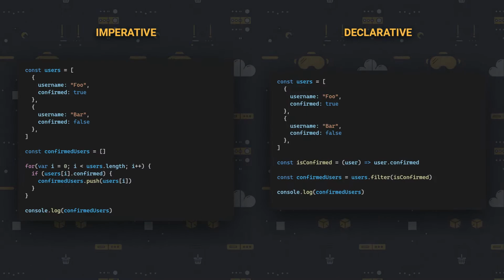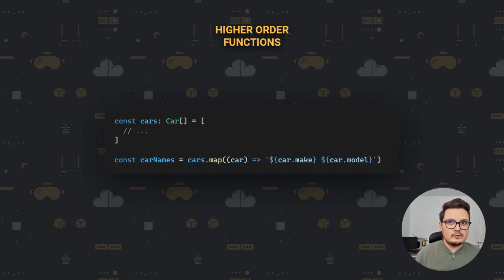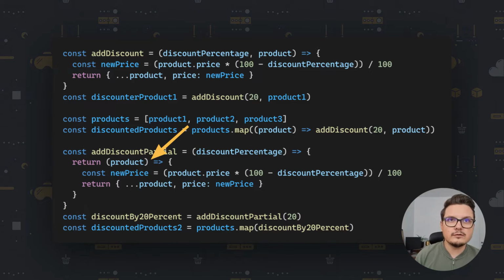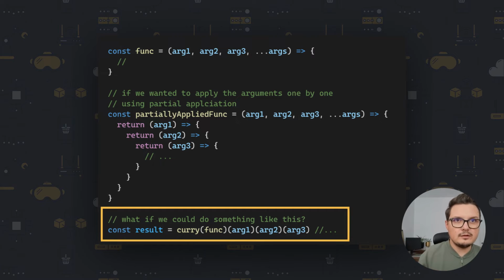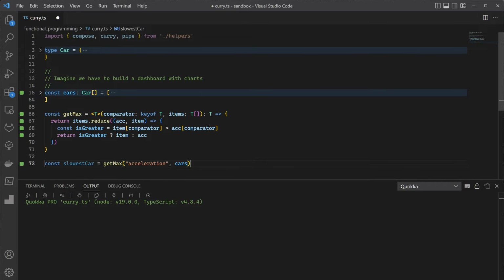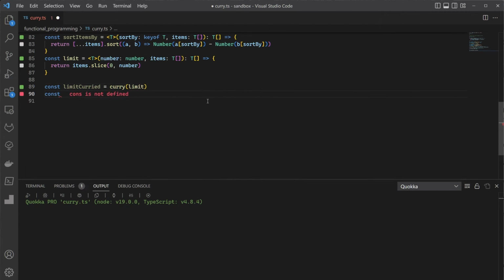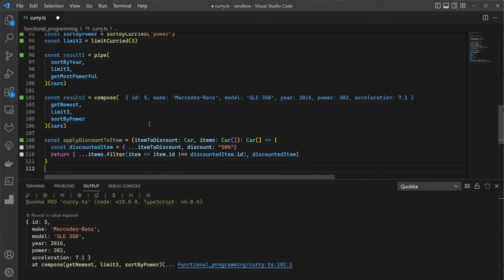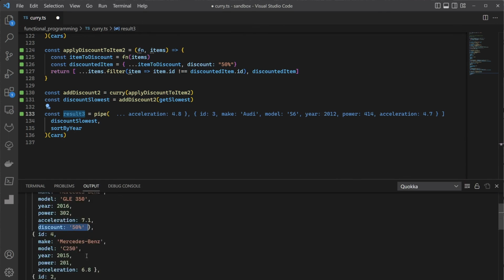Functional Programming in JavaScript: A Complete Guide for Beginners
In this video, you will learn everything you need to know about functional programming in JavaScript. Functional programming is a powerful and elegant way of writing code that is reusable, testable, and easy to maintain.
You will learn concepts like pure functions, higher-order functions, currying, partial application, function composition, and more. You will also see practical examples of how to apply these concepts to solve real-world problems.
By the end of this video, you will be able to write functional code like a pro and impress your friends and colleagues.

I would love to hear your feedback and questions.

You can also check out my GitHub for more tips and resources.